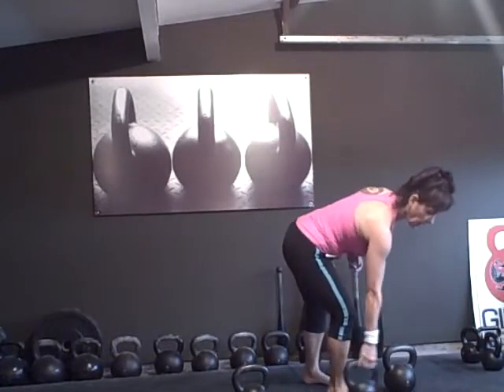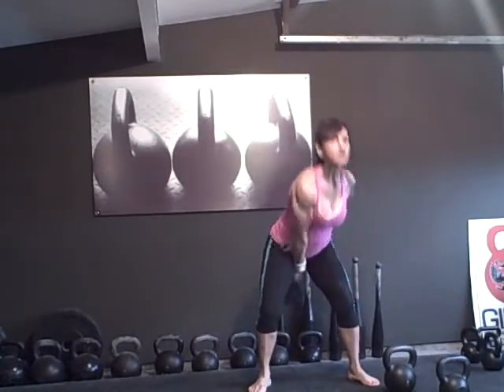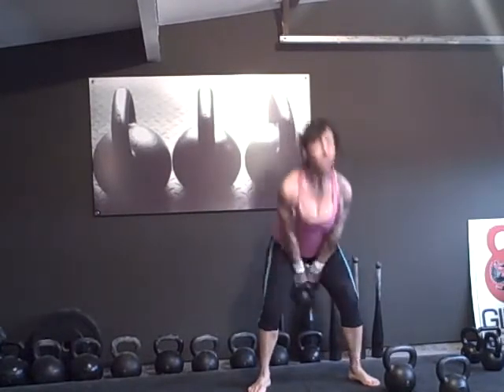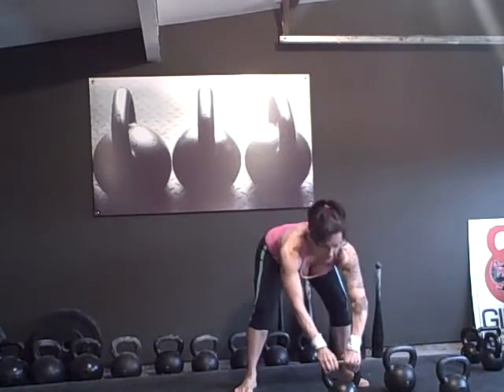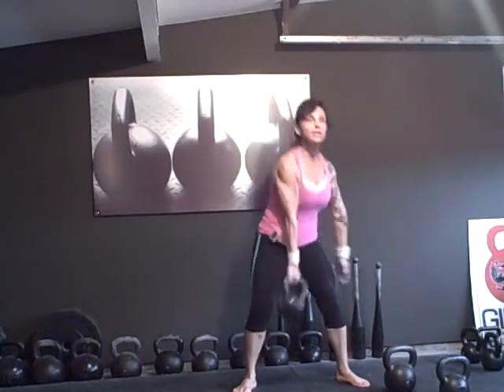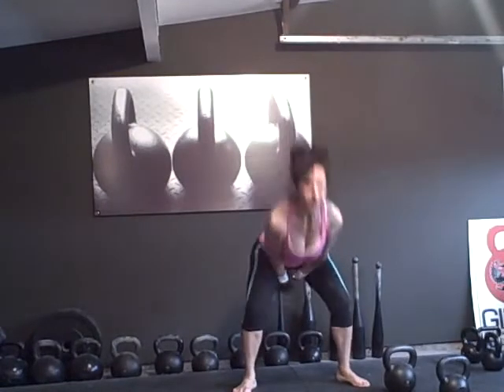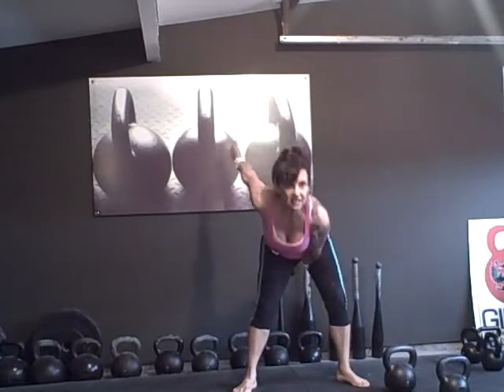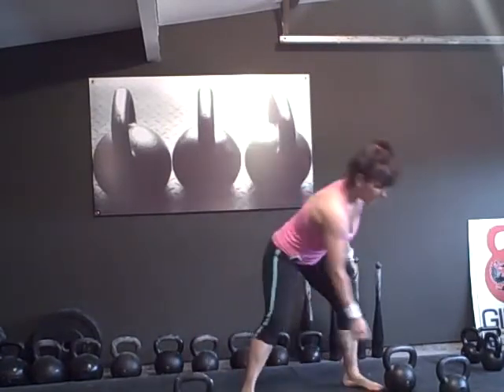one hand swing practice 2